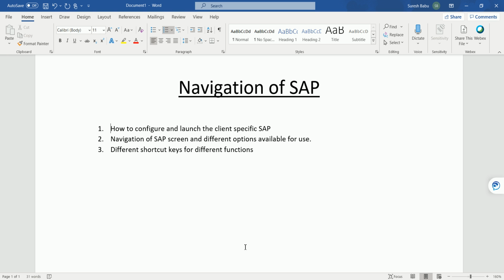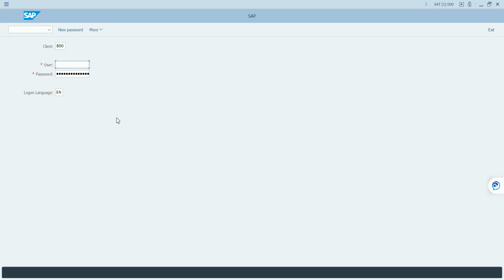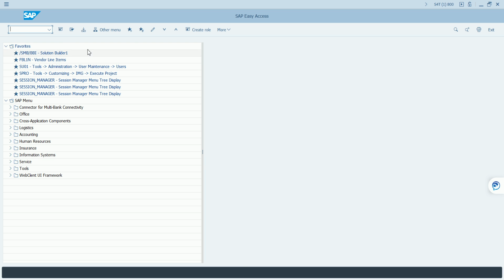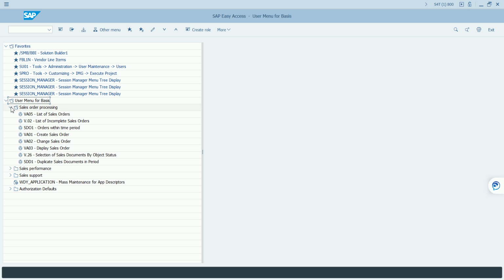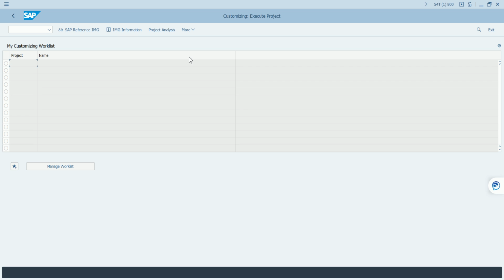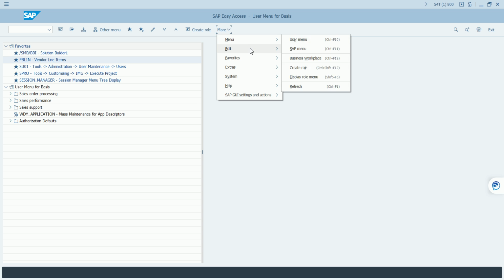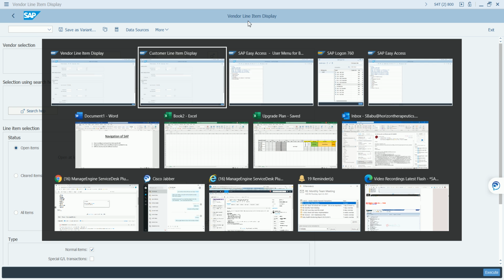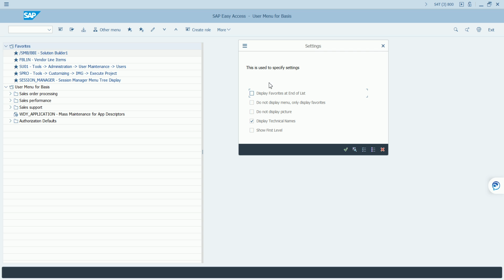0 Navigation of SAP S4HANA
Video on S4HANA SAP Navigation